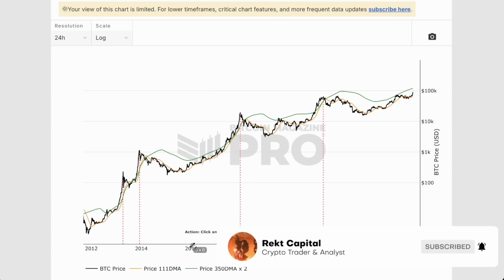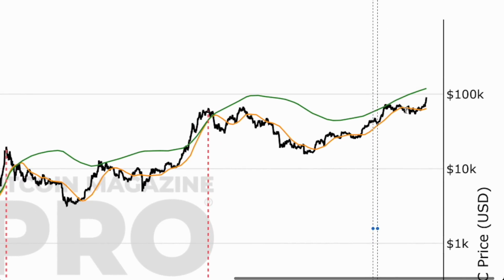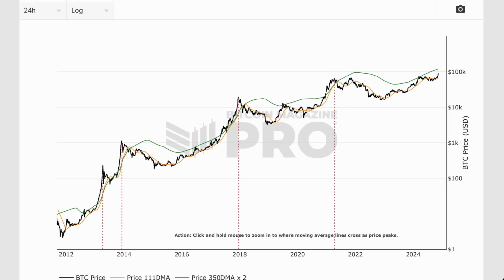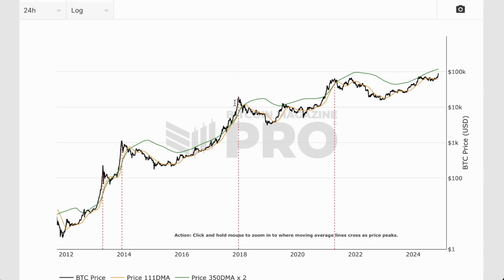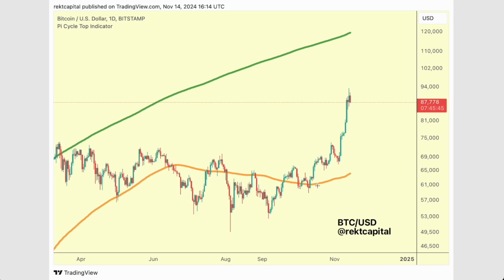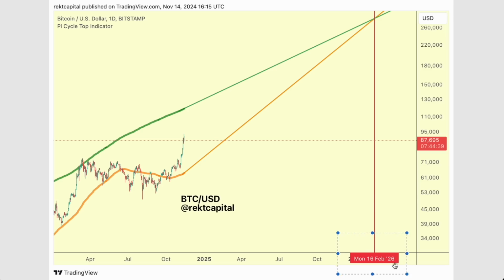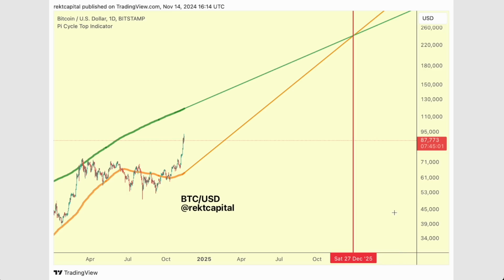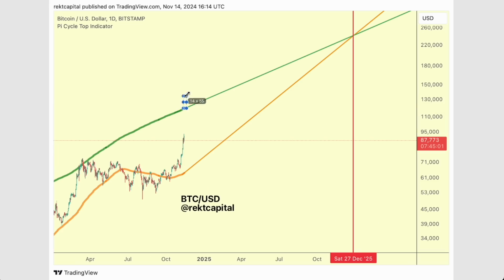Bitcoin & The Pi Cycle Top Indicator - A Crucial Update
We'll discuss the historical tendencies for the Pi Cycle Top indicator in an effort to better understand the ultimate question - when could Bitcoin top in this cycle?